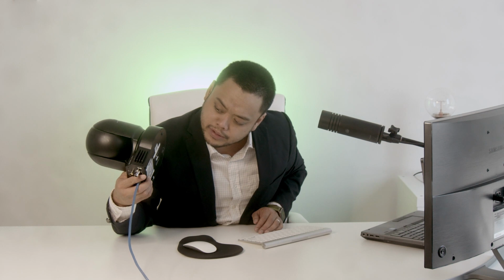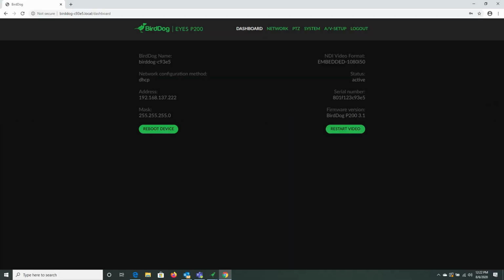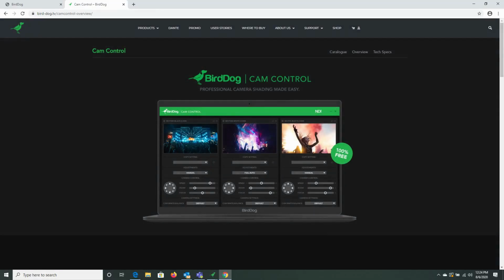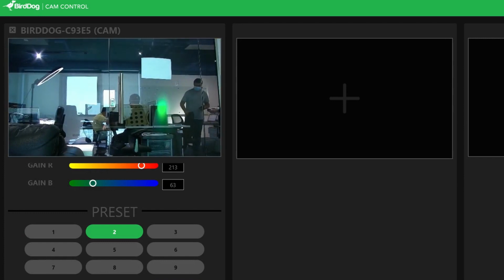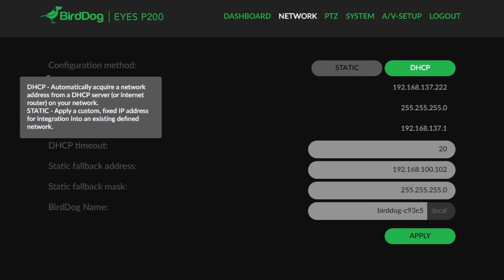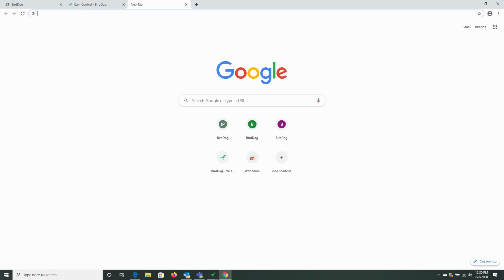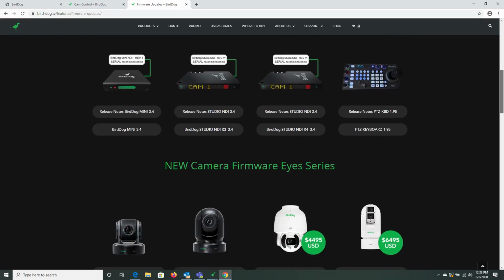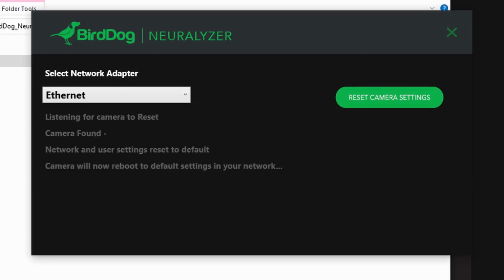Learn it with Larry S03E03 - Configuration, Control,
Episode 3 takes you to the software side of things! After two episodes, Larry finally turns the P200 on using camera's PoE feature.

Check out how easy the camera is to configure via its browser-based interface, and control using BirdDog's free Cam Control Software.